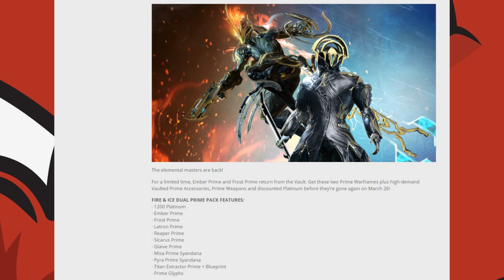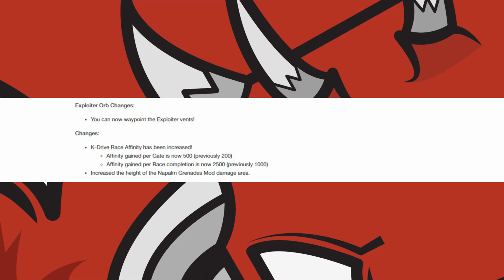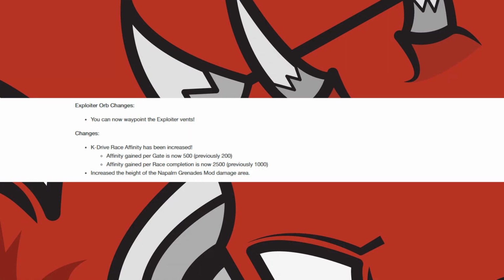K-Drive Race Affinity Increase, Prime Vault Closed, Waypoints on Exploiter & Fixes (Warframe)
The Prime Vault has closed which means the relics for Ember Prime & Frost Prime can no longer drop, It also means that players can no longer purchase the Misa & Pyra Prime Syandanas. More info in the video.